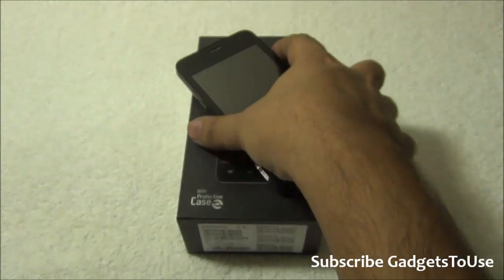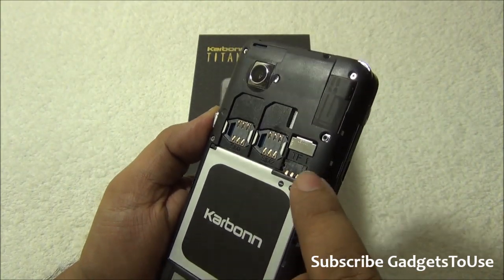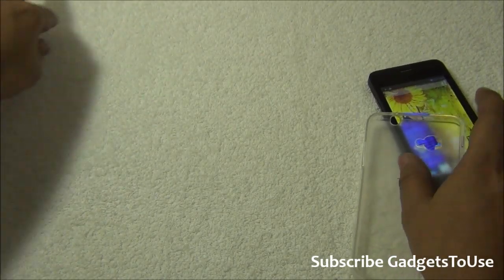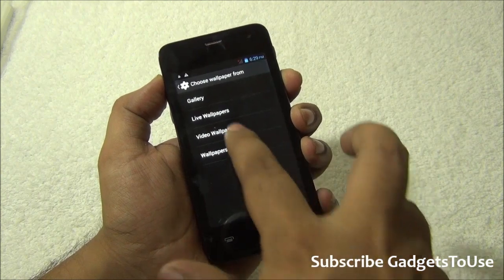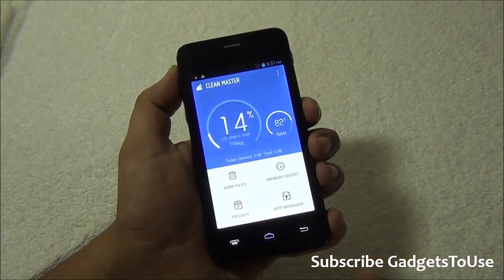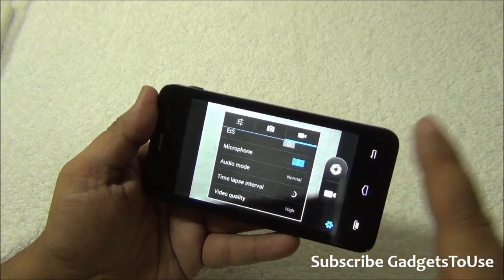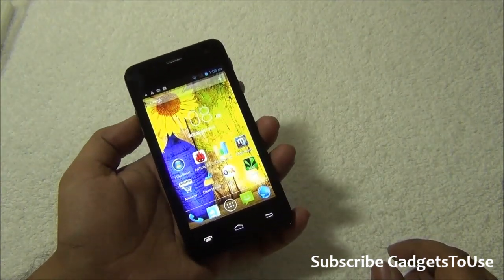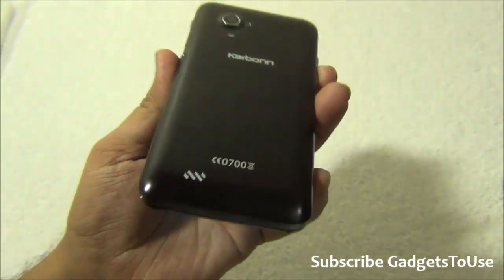Karbonn Titanium S99 Unboxing, Full Review, Features, Camera, Benchmarks, Gaming, Price and Overview